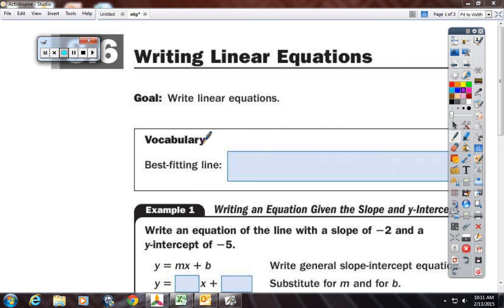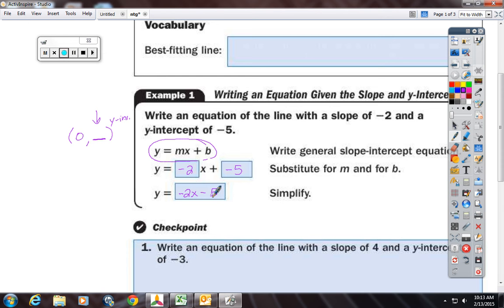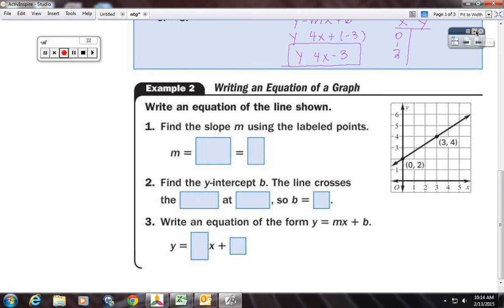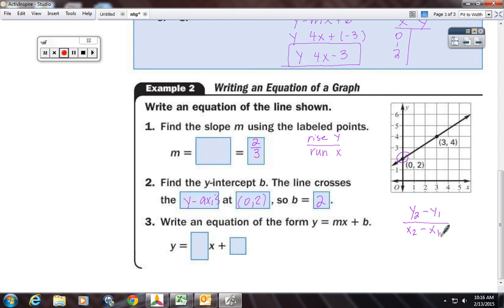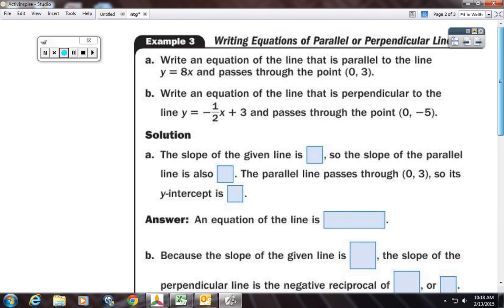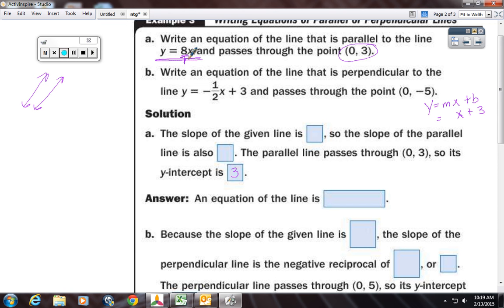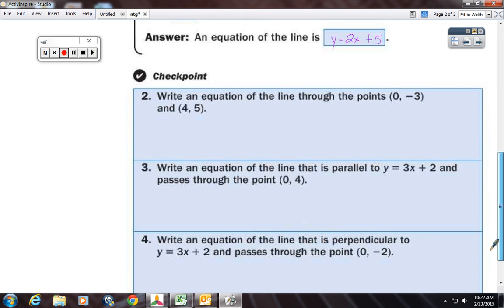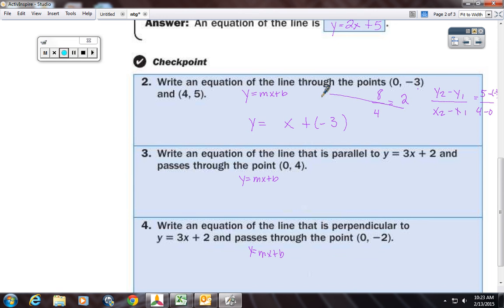Mize 8 6 PA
8.6 Writing Linear Equations